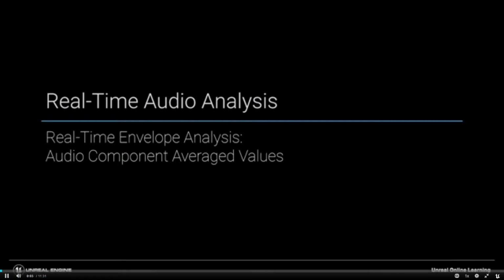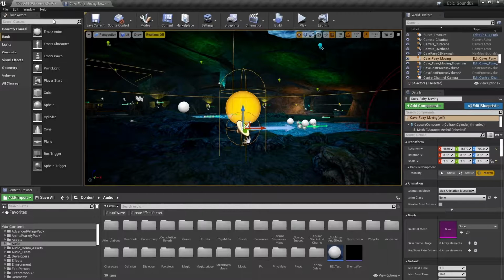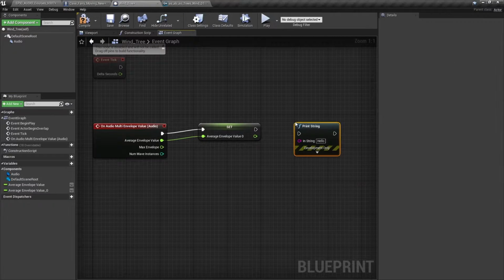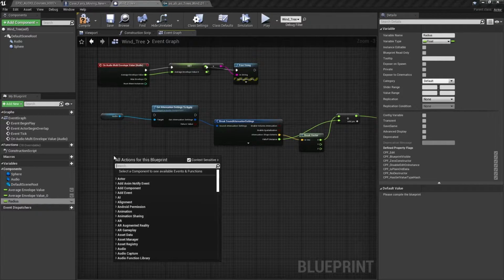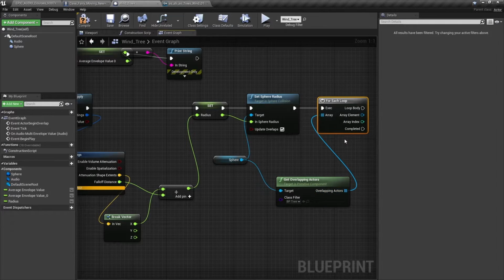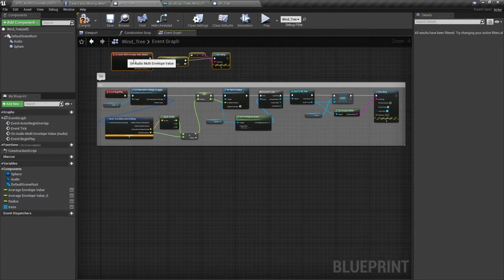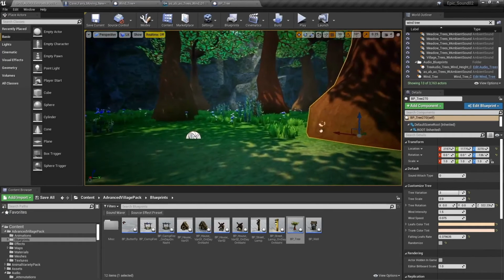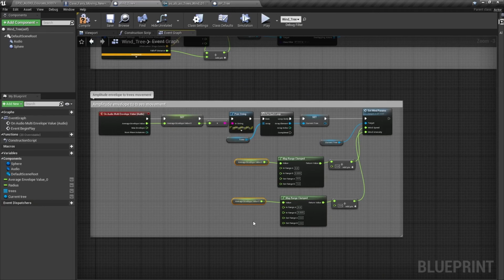RTEA Audio component averaged values